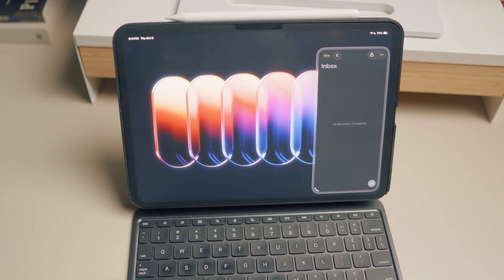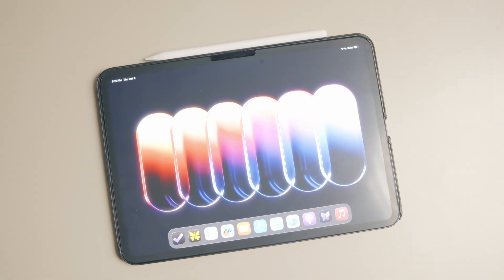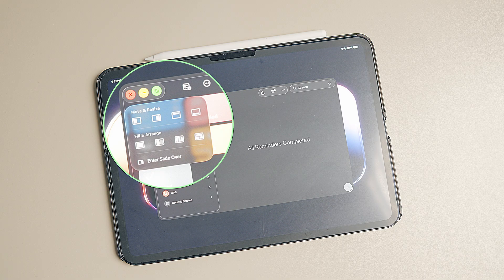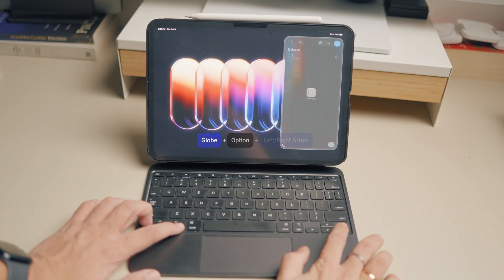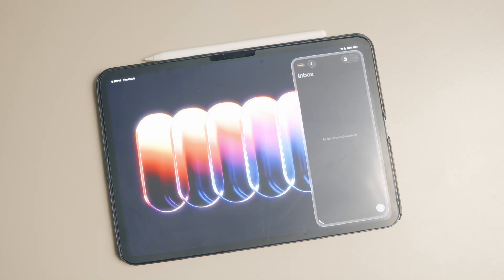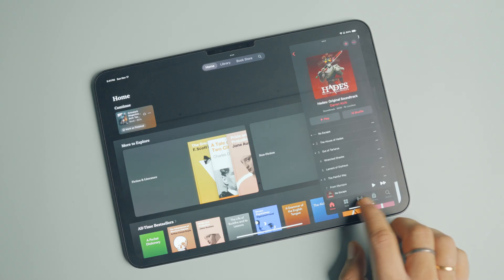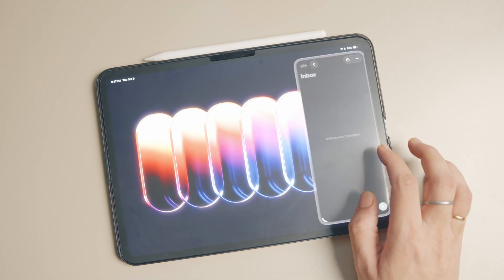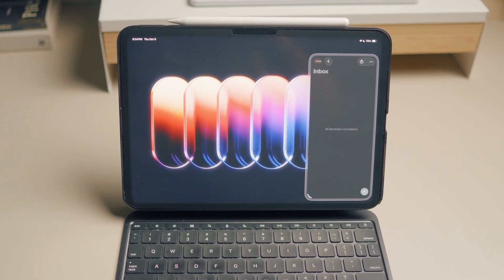How to Use Slide Over on iPad in iPadOS 26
Apple brings back Slide Over in iPadOS 26.1 — but with big changes. Here’s how to use it, what’s missing, and whether it’s worth your time.

📖 CHAPTERS 📖
00:00 Intro
00:06 What is Slide Over?
00:30 Use Slide Over in iPadOS 26
01:54 Slide Over Drawbacks in iPadOS 26